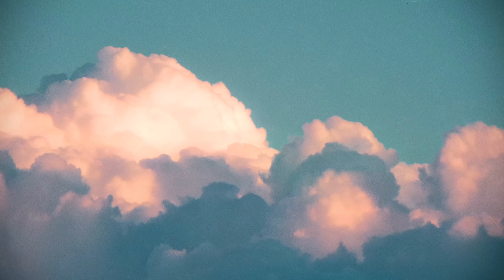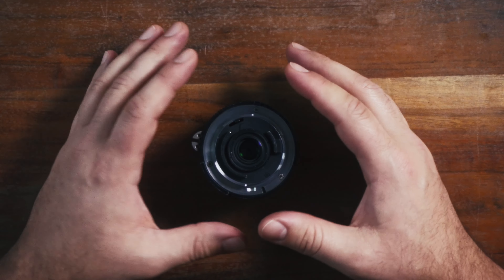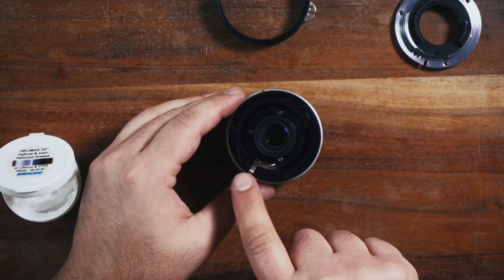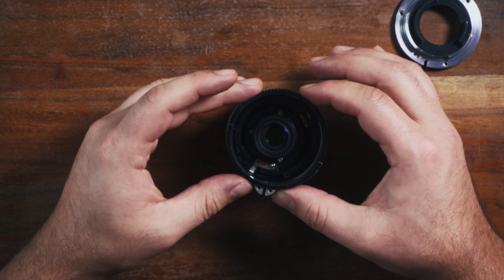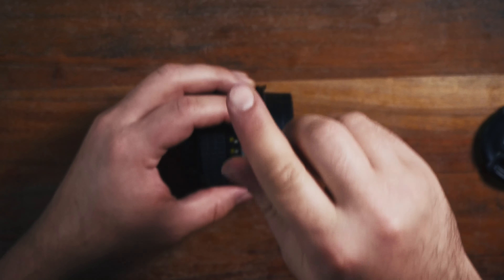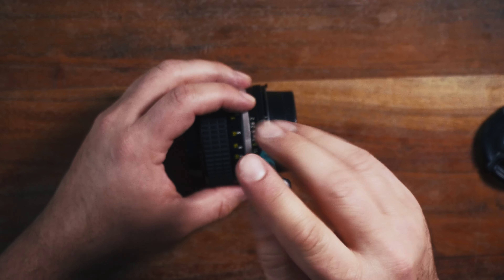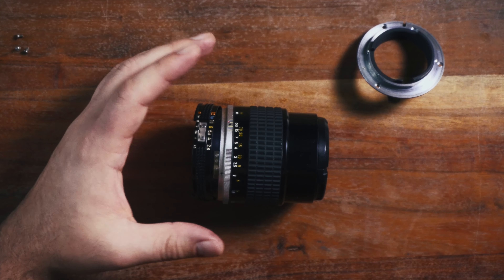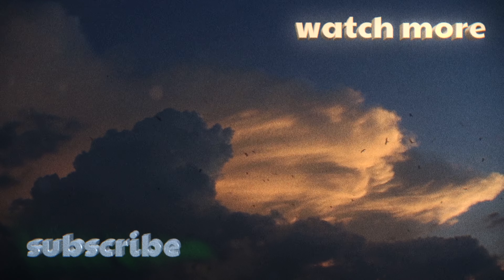De-clicking some Nikon Ai-S Prime Lenses for Video!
Hey, it's another Show & Tell video! In this one I'm going to de-click the aperture ring on 3 different Nikon prime lenses from my collection:
Nikon Ai-S 20mm f/3.5
Nikon Ai-S 85mm f/2
Nikon Ai-S 105mm f/2.5

⏭ CHAPTERS ⏭
0:00 - Intro
1:13 - Tools
2:24 - 20mm f/3.5
7:50 - 85mm f/2
12:51 - 105mm f/2.5
16:18 - Conclusion